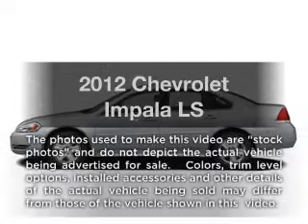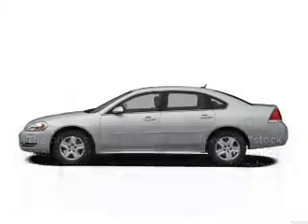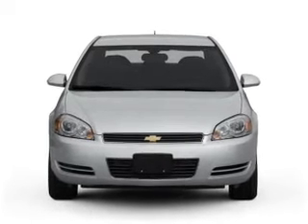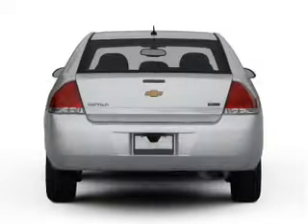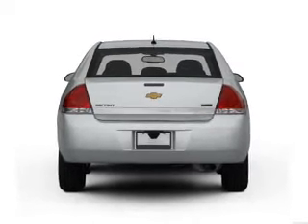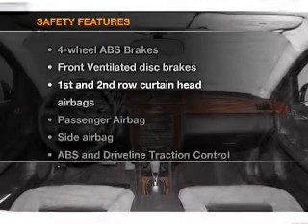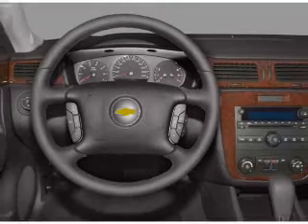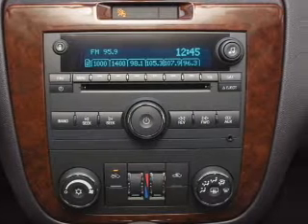2012 Chevrolet Impala - Batavia OH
Year: 2012
Make: Chevrolet
Model: Impala
Trim: LS
Engine: 3.6 liter 6 cylinder 24 valve
Transmission: 6-Speed Automatic
Color: Summit White
Mileage: 0
Address:
1117 State Rte 32